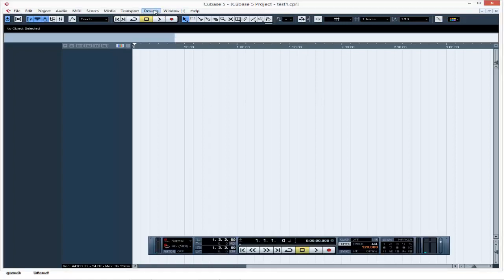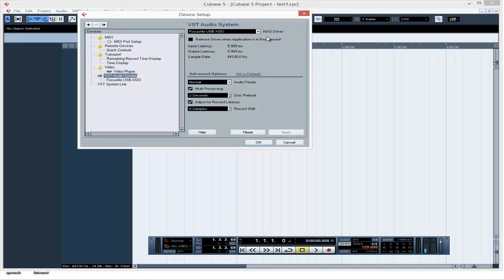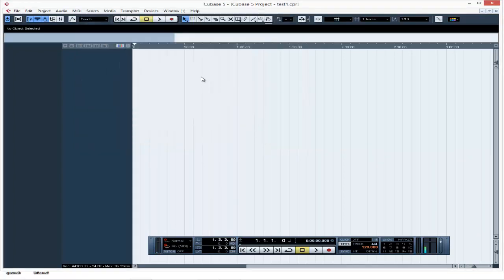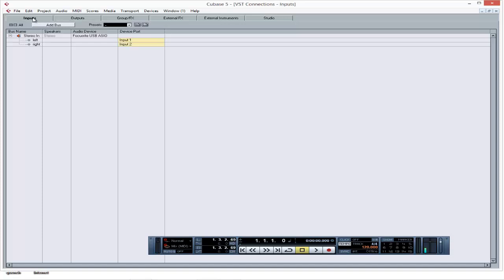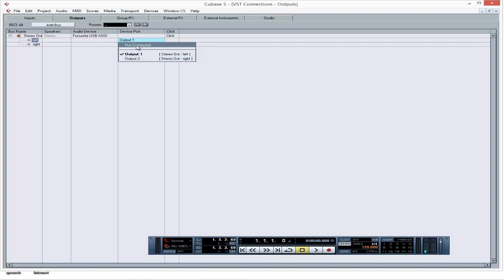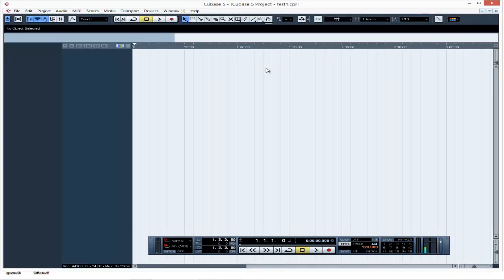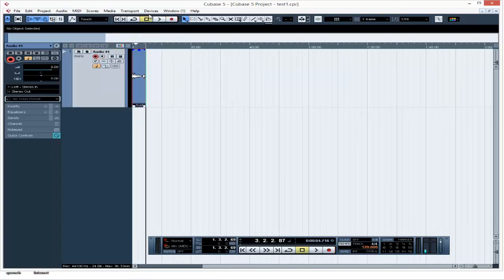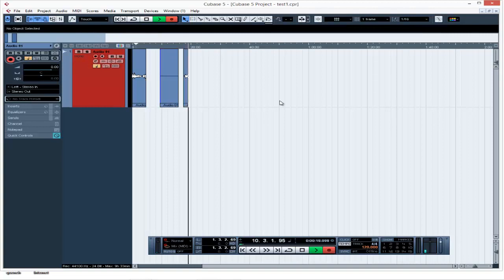How To Setup Audio Input and output In Cubase 5 (Cubase 5 Tutorials)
How To  Setup Audio Input and output In Cubase 5 (Cubase 5 Tutorials). This Video Shows You How To setup your audio input and output in cubase 5.